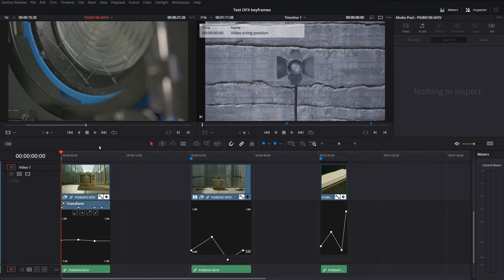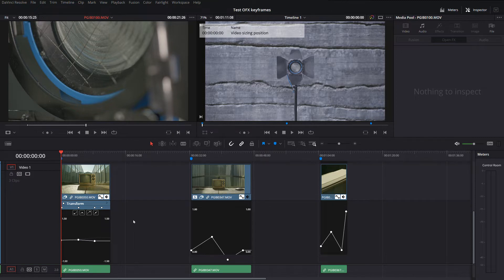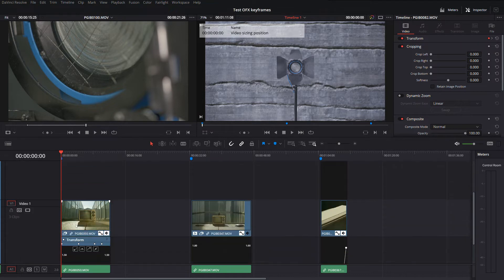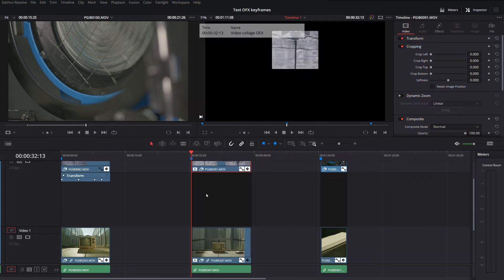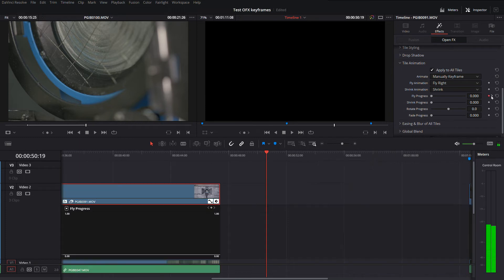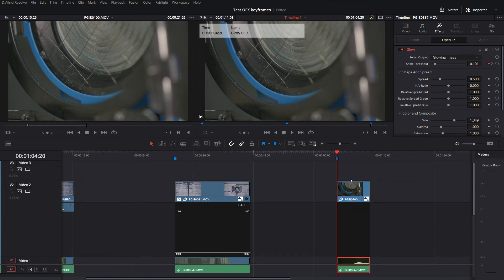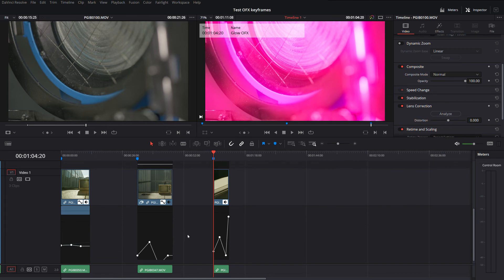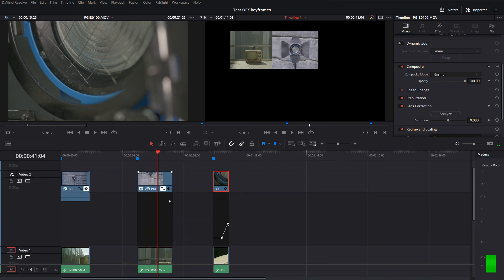Davinci Resolve 18.0 - paste attributes of OFX vs. general video parameters